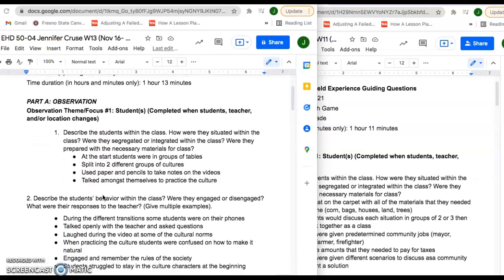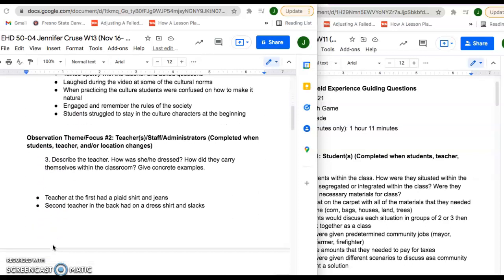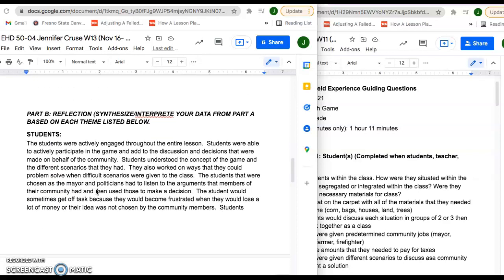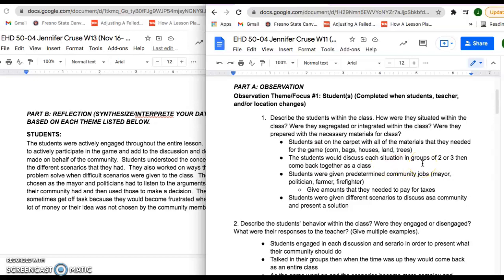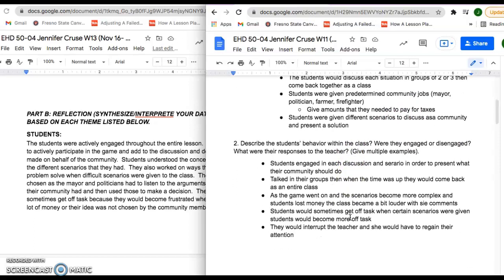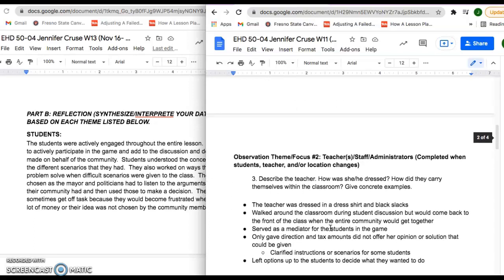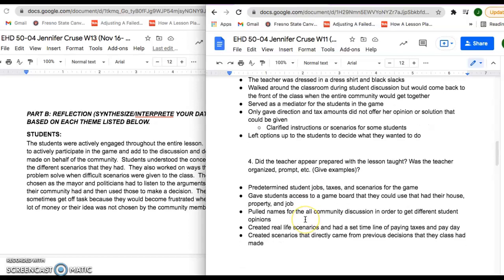EHD 50 04 UDL Blended Reflection